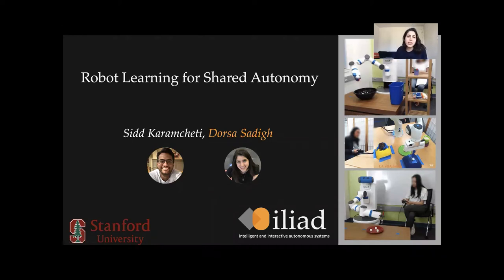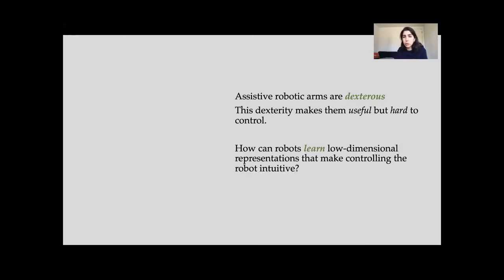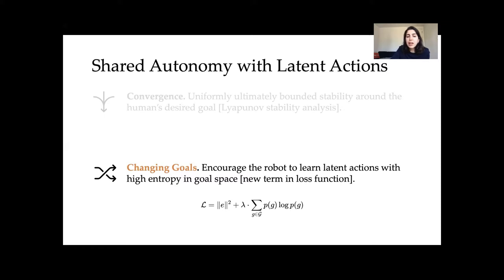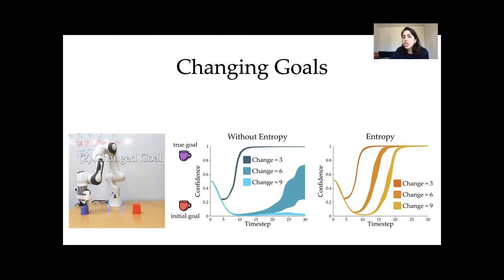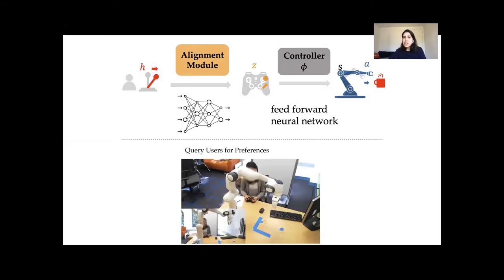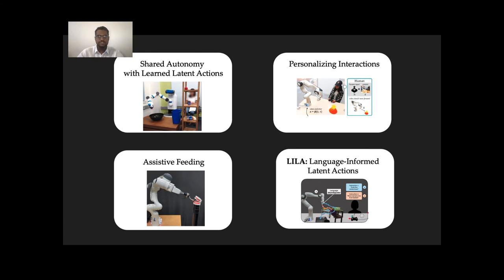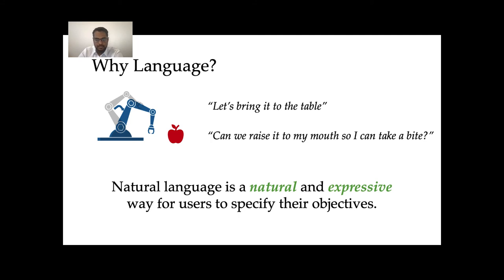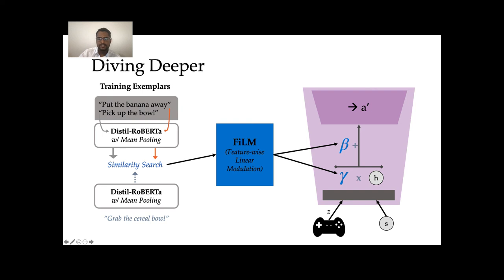Dorsa Sadigh (Stanford) -- Robot Learning for Shared Autonomy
Dorsa will join us during the workshop (14 December), where we bring together experts with diverse perspectives to highlight the ways current successes in the field are changing the conversation around lifelong learning, and how this will affect the future of robotics, machine learning, and our ability to deploy intelligent, self-improving agents to enhance people’s lives.

To join the online session of the workshop, you need to register over the NeurIPS portal

Please have a look at the speakers' webpages, if you are interested to know more about their research: